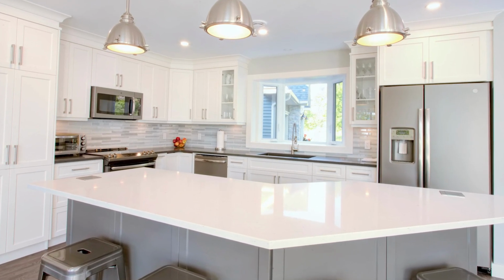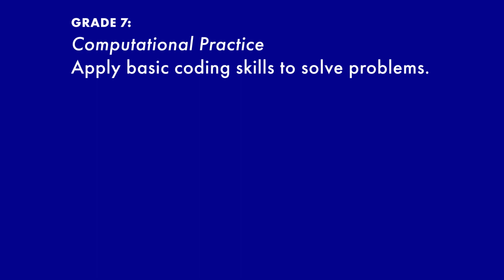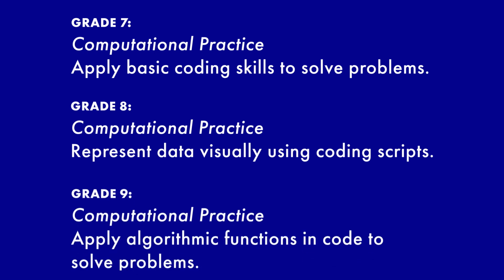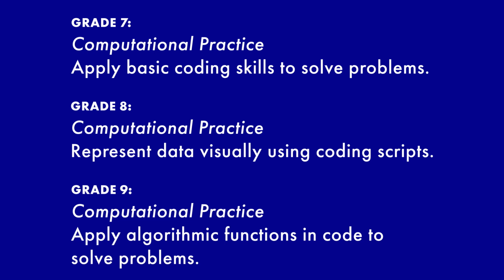CAD and CNC Use in Design and Manufacturing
Find the corresponding lesson plan for this episode of The House That STEM Built

The House That STEM Built is a collection of videos and corresponding Grade 6–12 lesson plans exploring the science, technology, engineering, and math used in the design and construction of family homes.